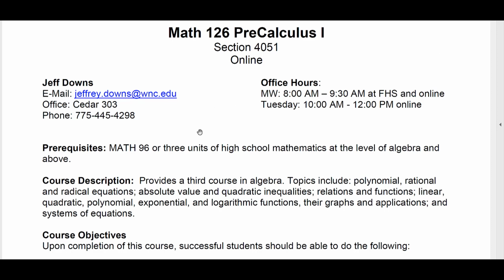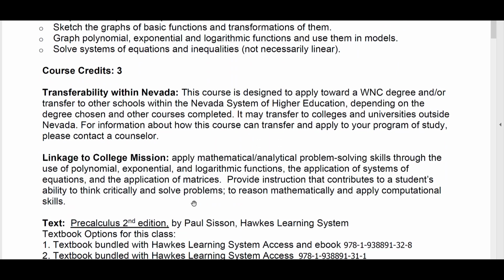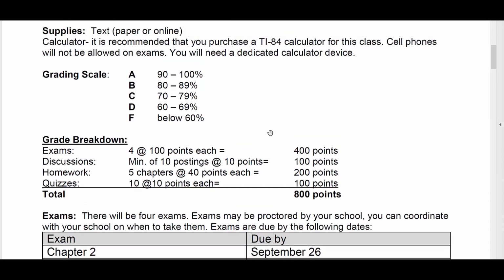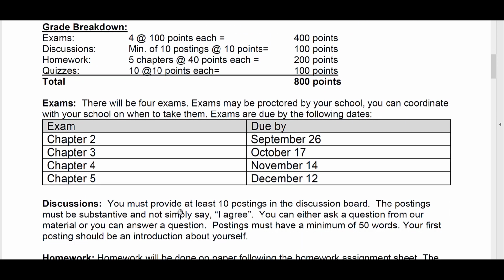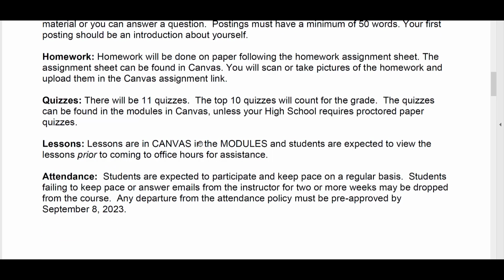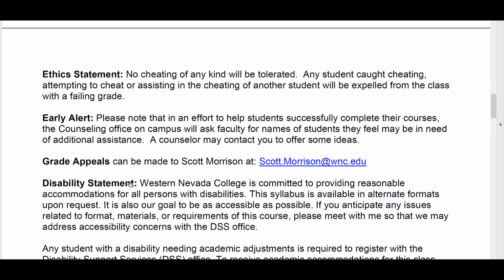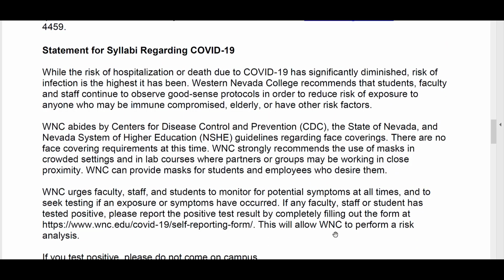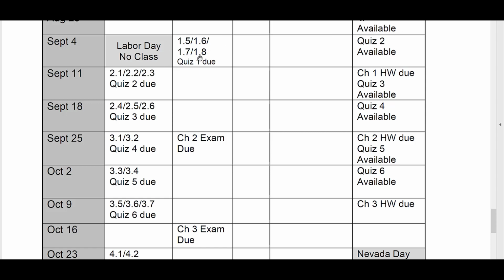Math 126 Syllabus Review Fall 2023 4051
Welcome to Math 126 4051 Fall 2023. This video is the review of the syllabus for this class. Please let me know if you have any questions.